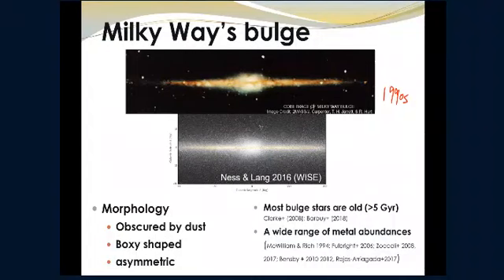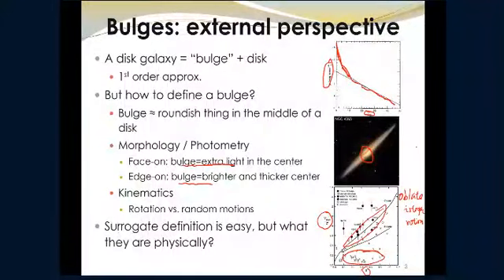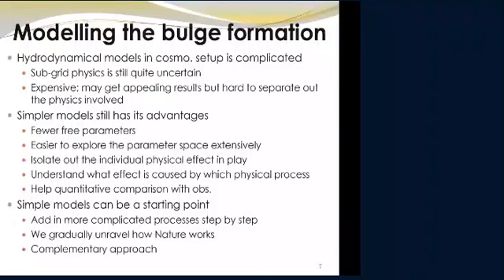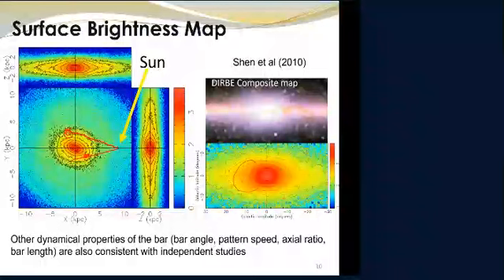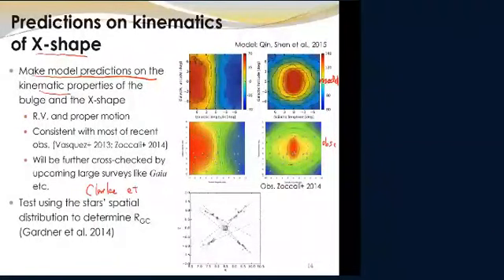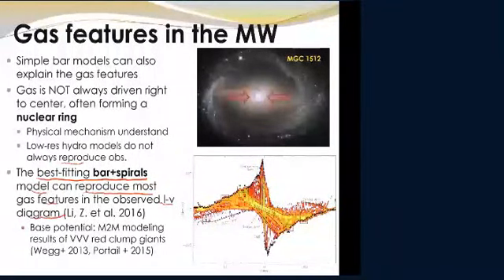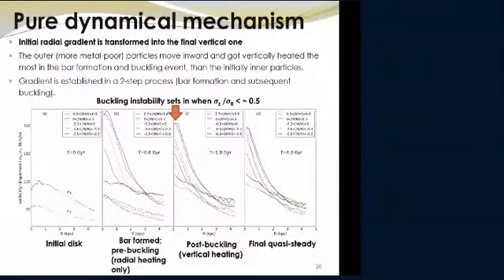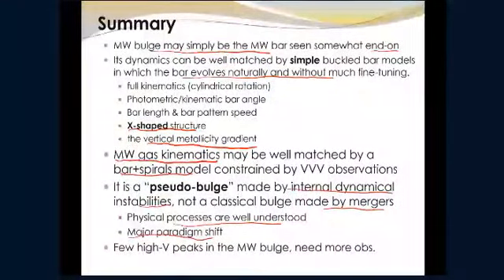Prof. Juntai Shen: Dynamical modelling of the Milky Way Bar/Bulge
In this lecture, Prof. Juntai Shen from Shanghai Jiao Tong University, China, talks about " Dynamical modelling of the Milky Way Bar/Bulge". See
for the homepage of Prof. Shen.

Abstract of the talk:
Recent years have witnessed a gradual paradigm shift in the formation and evolution of the Galactic bulge. Bulges were commonly believed to form in the dynamical violence of galaxy mergers. However, it has become increasingly clear that the main body of the Milky Way bulge is not a classical bulge made by previous major mergers, instead it appears to be a bar seen somewhat end-on. The Milky Way bar can form naturally from a precursor disc and thicken vertically by the internal firehose/buckling instability, giving rise to the boxy appearance. This picture is supported by many lines of evidence, including the asymmetric parallelogram shape, the strong cylindrical rotation, the existence of an intriguing X-shaped structure in the bulge, and perhaps also the vertical metallicity gradient. I will also review modelling of the gas flow pattern induced by the Milky Way bar and spirals.

This presentation is a part of "Special Topics on Galactic Dynamics" which was hosted by Ferdowsi University of Mashhad, Mashhad, Iran, on June 11, 2020.  Please visit
for the official website of the event.